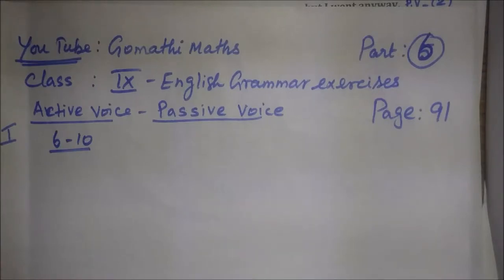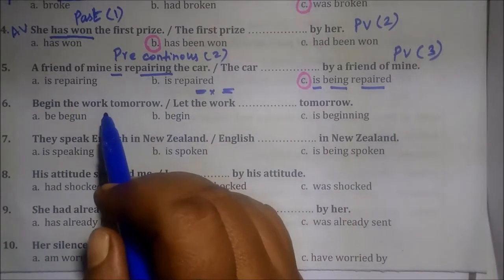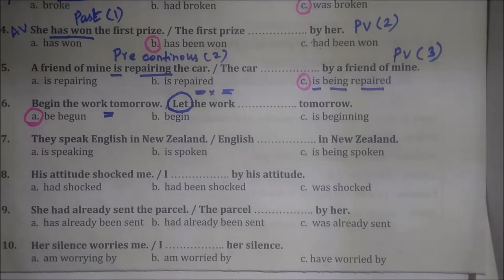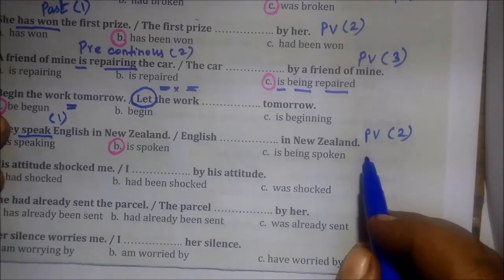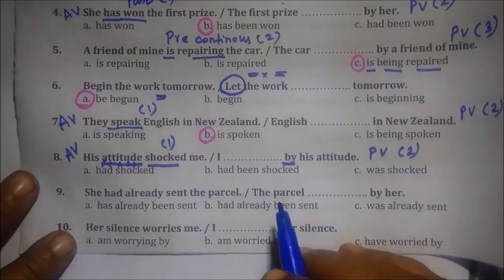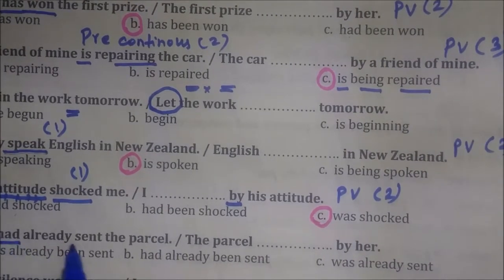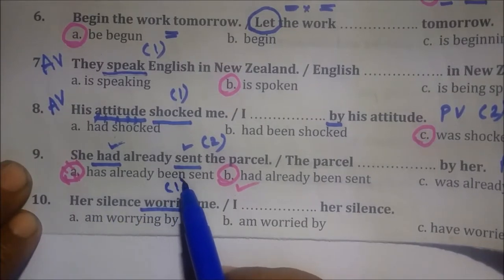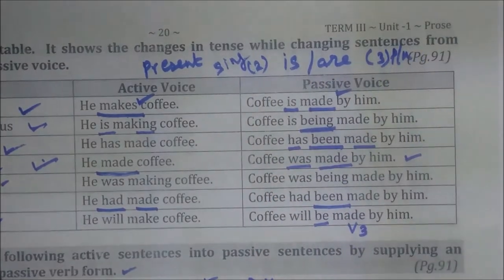9th English Grammar Term-III [Part-6] Page-91 Active-Passive Gomathidharmarajan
9th English Grammar Term-III [Part-6] Page-91 Active-Passive Gomathidharmarajan